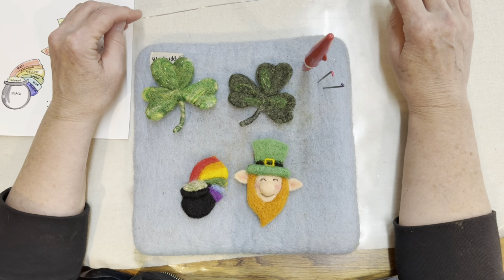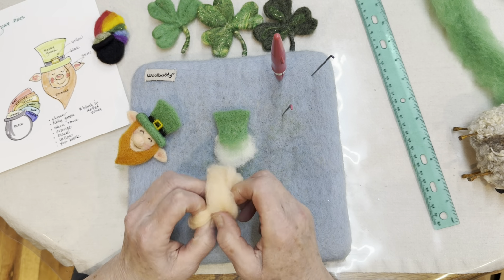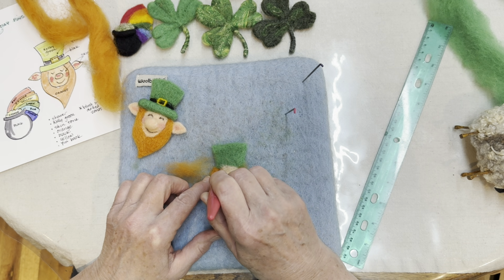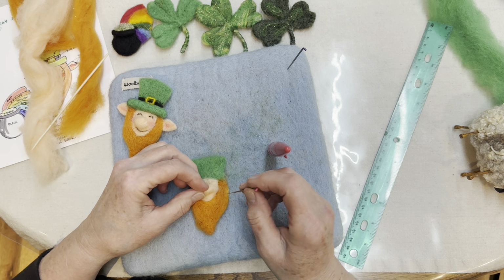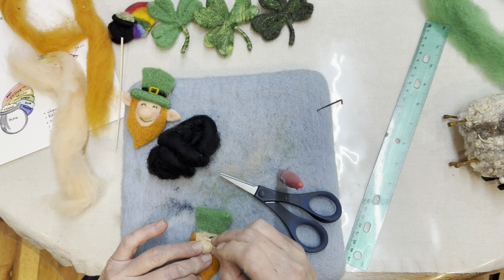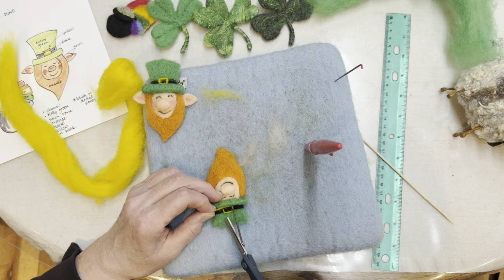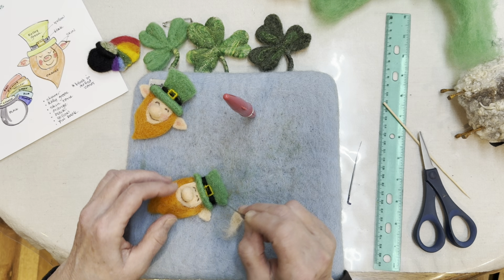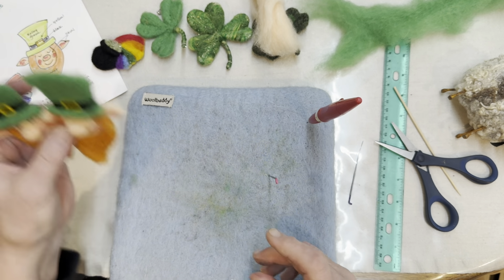Needle Felting - St Patrick’s Day Leprechaun Pin Tutorial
Join the Facebook Felting Group! Share your creations and ask any questions!